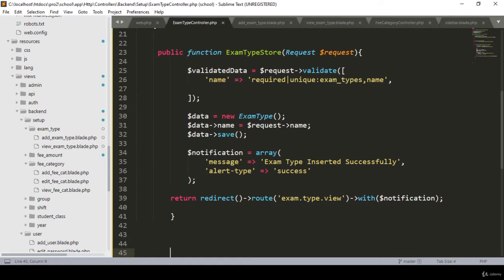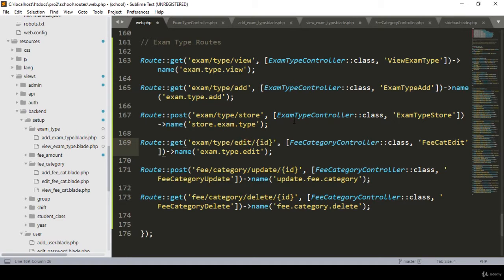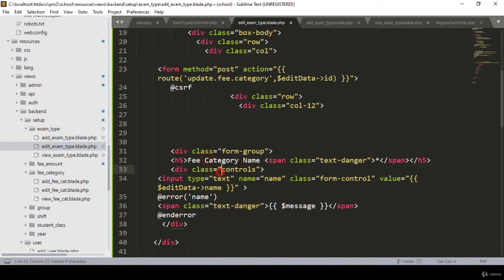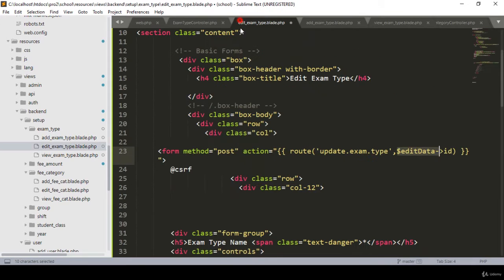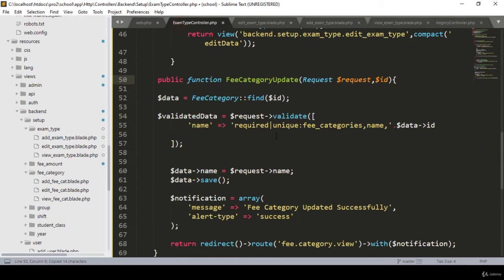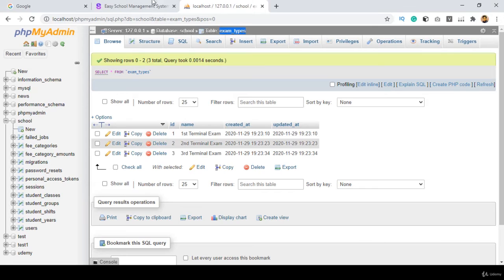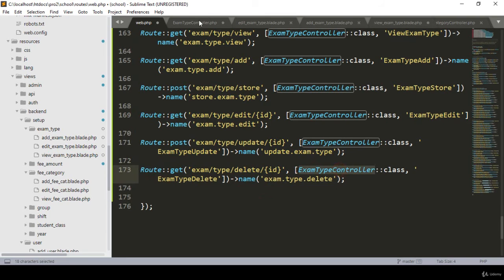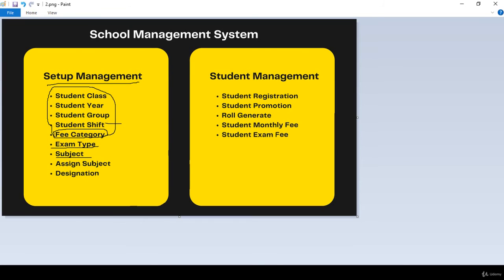2 Working Exam Type Part 2